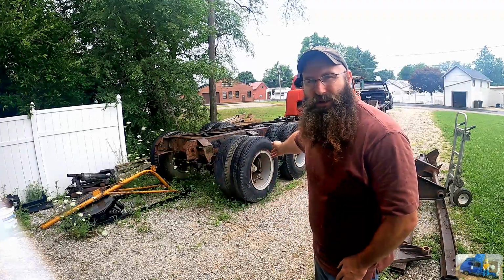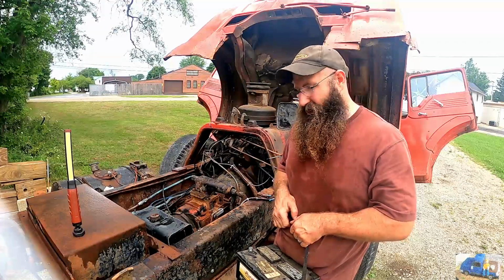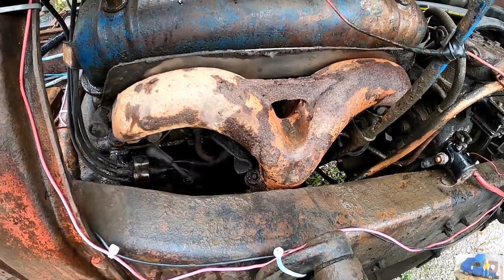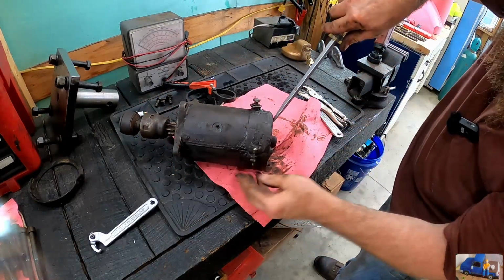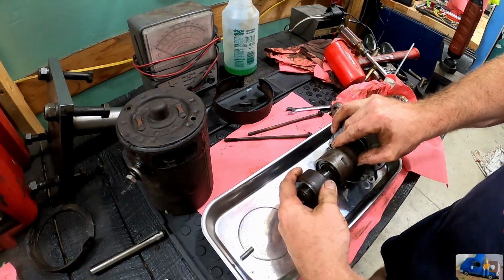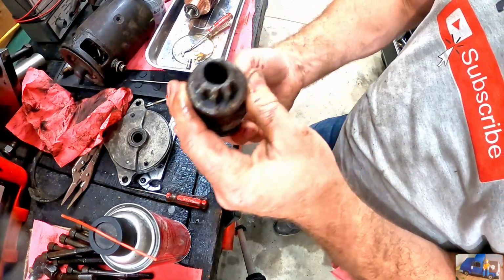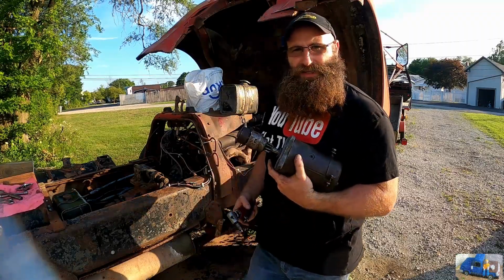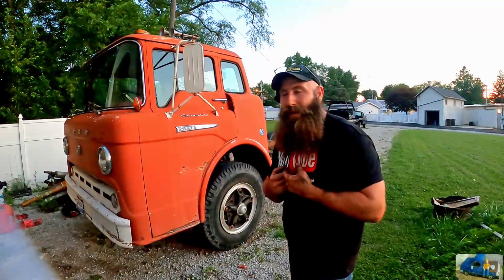‘Bendix’ Don’t Break It! - 1962 Ford Y Block / FE Starter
Hello Margaret!  In this video I struggle through some starting issues on my 1962 Ford C750 (cabover).  I attempt to rebuild the worn starter even thought I have no idea what I'm doing.